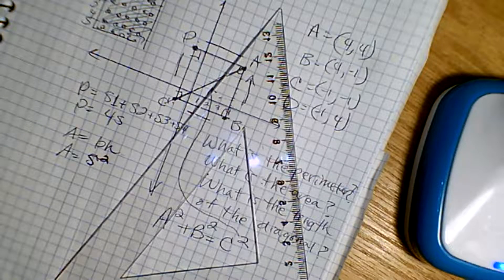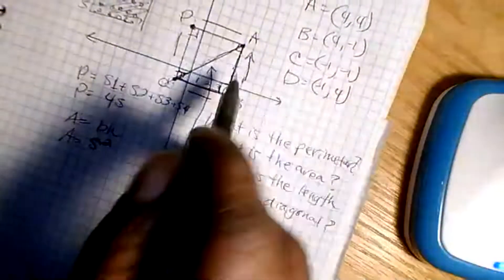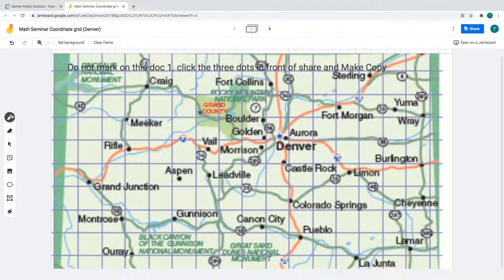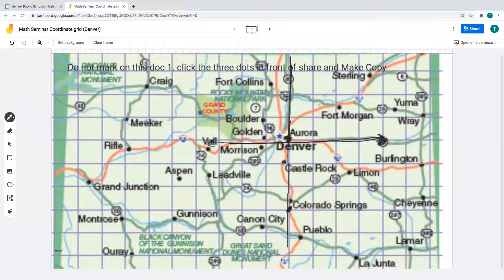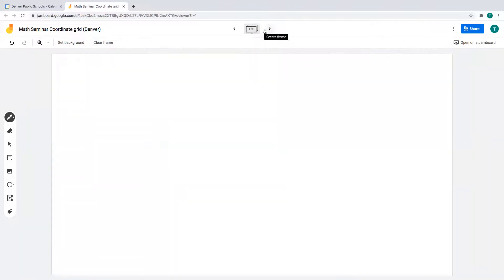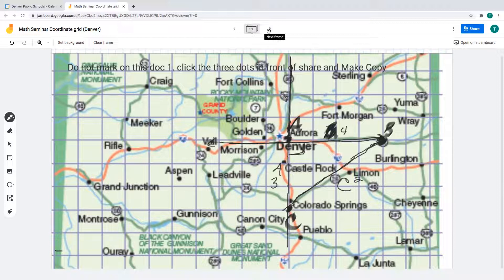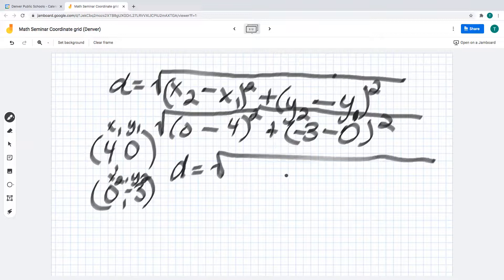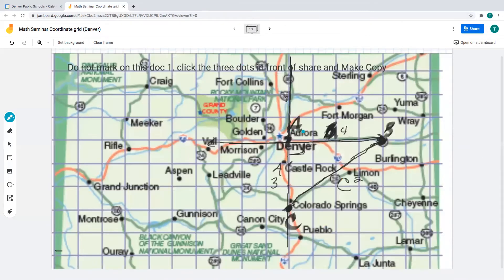Distance Formula (In-Class Activity)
Distance Formula Refresher - In Class Warm-up